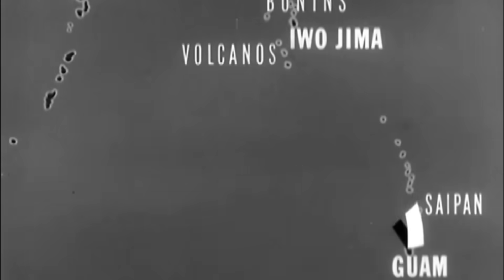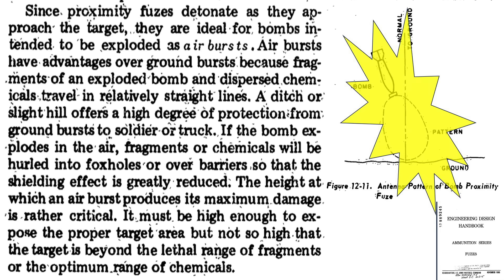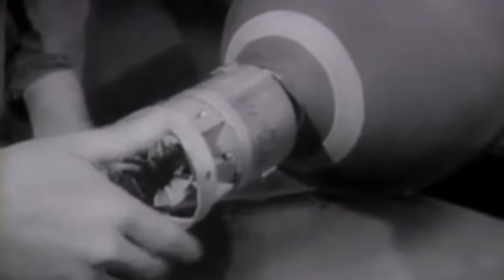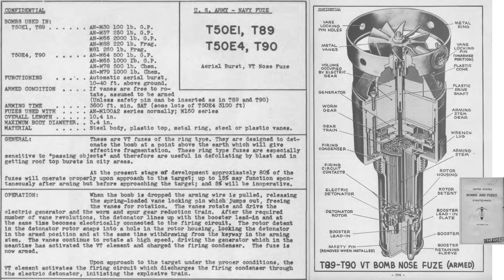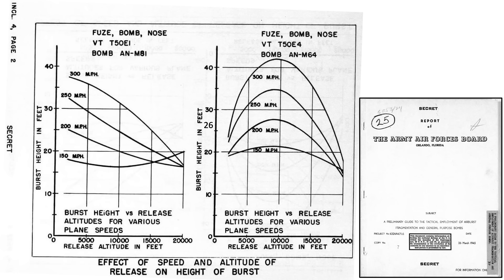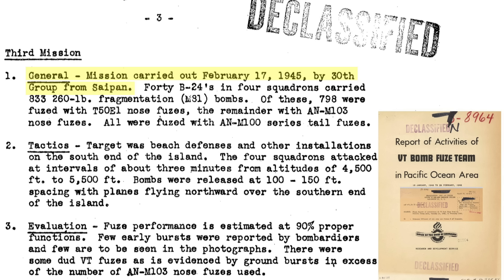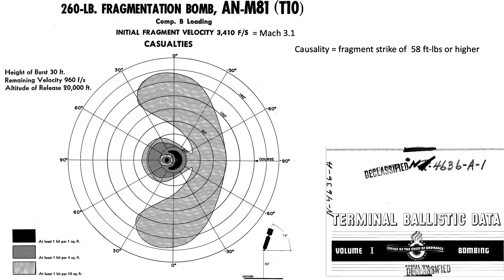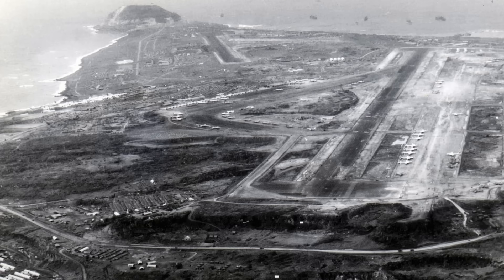B-24 Proximity Fused Bombing Attacks Supporting the Iwo Jima Landings – Combat Effectiveness Review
Just prior to the Marine landings on Iwo Jima The 7th US Army Air Forces sent B-24 bombers over the island to attack gun and shore installations. This attack was different as the bombs were fitted with Proximity fuses. These fuses will detonate the bombs at around 30 feet above the ground showering any target with bomb fragments from above. Since this was one of the first missions with bombs equipped with these VT fuses, the army air forces evaluated the attacks performance. This video will review the attacks, bomb and fuse characteristics and the post attack evaluation.